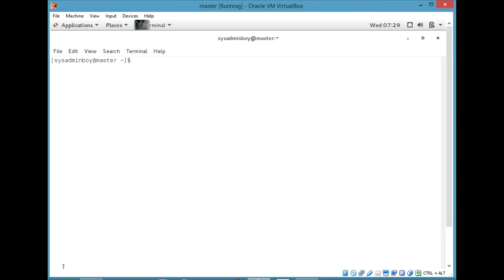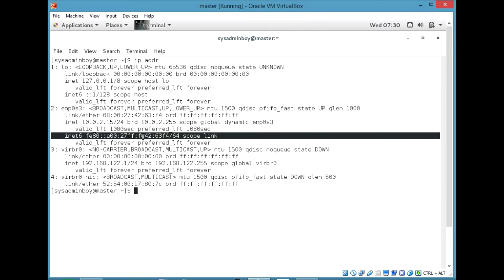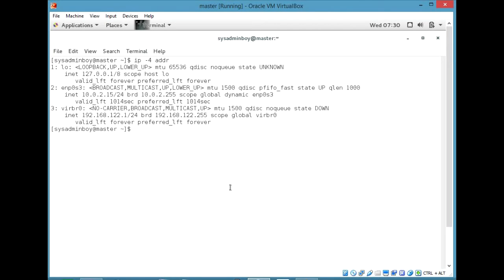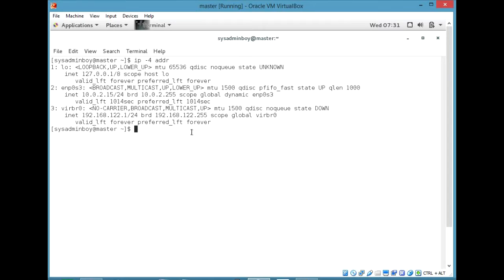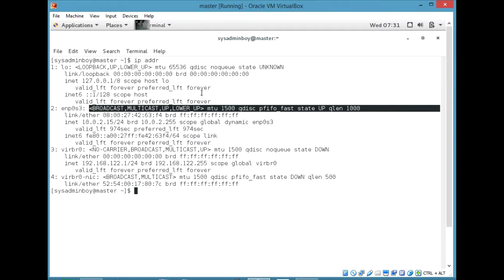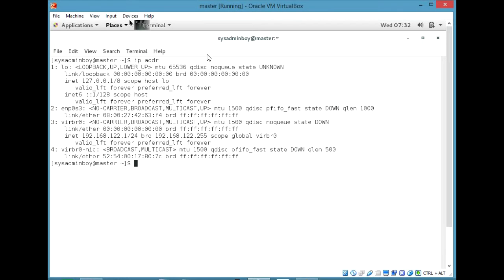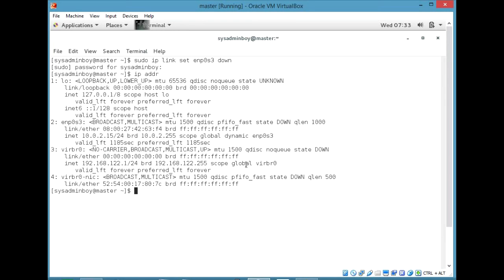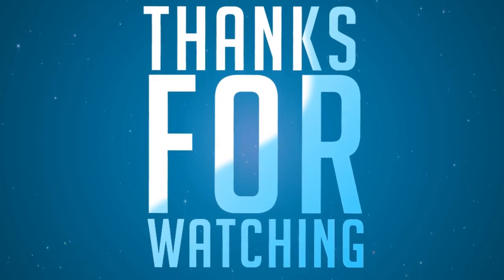05-Linux Network Configuration (Find device information with ip ) By SysadminBoy | English